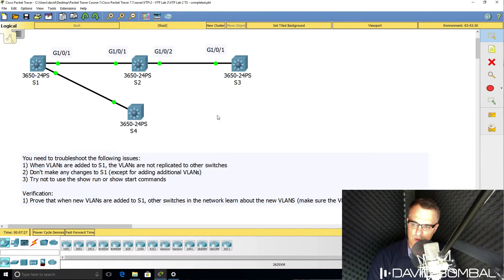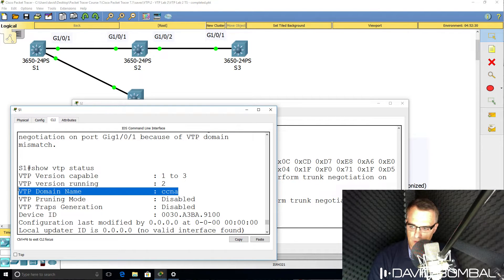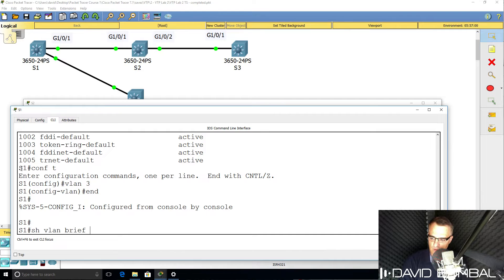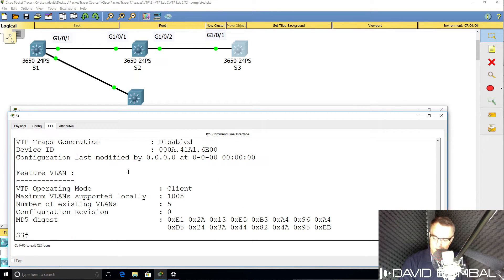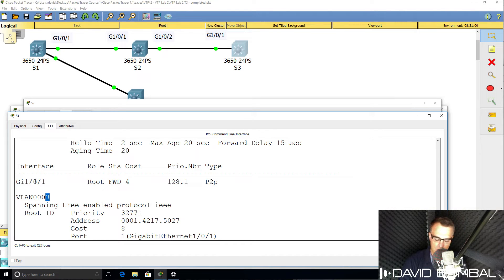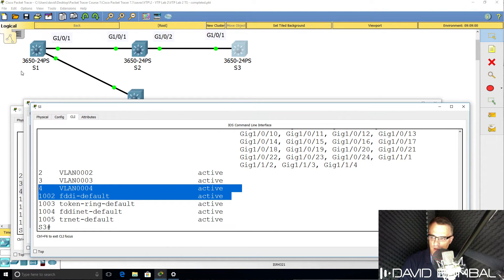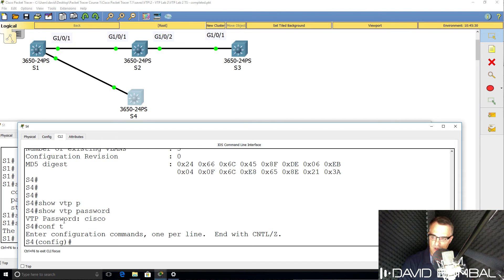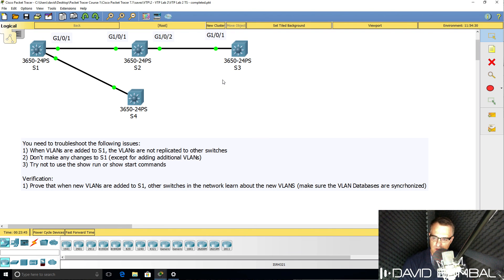Cisco CCNA Packet Tracer Ultimate labs: VTP Troubleshooting Lab. Answers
This is a Packet Tracer VTP Troubleshooting lab. Can you fix the network?

VLAN Trunk Protocol (VTP) reduces administration in a switched network. When you configure a new VLAN on one VTP server, the VLAN is distributed through all switches in the domain. This reduces the need to configure the same VLAN everywhere. VTP is a Cisco-proprietary protocol that is available on most of the Cisco Catalyst series products.

VTP packets are sent in either Inter-Switch Link (ISL) frames or in IEEE 802.1Q (dot1q) frames. These packets are sent to the destination MAC address 01-00-0C-CC-CC-CC with a logical link control (LLC) code of Subnetwork Access Protocol (SNAP) (AAAA) and a type of 2003 (in the SNAP header).

Transcription:

Okay, so in this network we need to troubleshoot a VTP and find out why when VLANs are added to switch 1, they’re not replicated to the other switches in the topology.
We can already see a problem right here.

On the output of switch 1, we see a DTP or dynamic trunking protocol domain mismatch. We’re told that the switch is unable to perform trunk negotiation on gigabit 1/0/1 because of the VTP domain mismatch and we are seeing that message in multiple times.

On switch 1, we have an issue on this port and we already know kind of what the problem is, there’s a domain mismatch we’re told.

On switch 2, do we see something similar?  And the answer is yes we do.
On switch 2, we’re also told that there’s a domain mismatch.
So on switch 2
shows vtp
and notice that message is constantly showing up.

So show vtp status
on switch 2 shows us that the domain is set to Cisco.

What is the domain on switch 1?
Notice on switch 1, we’re still getting those messages. Scrolling up you can see the show VTP status command and I don’t if you saw that but the domain was set to CCNA and here it is again.

So the VTP domain on switch 1 is CCNA but the VTP domain on switch 2 is Cisco.
So if we want to replicate VLANs or synchronize VLANs between the switches, we need to make sure that they’re in the same domain.

So looking at both these switches again, switch 1 is in this domain.
Switch 1 is configured as a VTP server, that’s good.
Switch 2 is configured in this domain, that’s a problem. It’s also configured as a server.

What we might to do is set the VTP mode to client.
So notice I can set the VTP mode to client now. That’s not going to help us in this example because we still need to configure the domain name properly.
Notice however on switch 1, the revision number is set to 0. If I do add a VLAN here, so VLAN 2, the revision number changes to 1. But we still don’t see that on switch 2.  Configuration revision number is 0 and that’s because there’s a domain mismatch.

So conf t
vtp domain and I’m going to set it to CCNA.
We’re told that the domain name has been changed.

So now, show vtp status
Notice the configuration revision number has increased to 1 and the domain name is set to CCNA. So in other words, this switch should have learned about VLAN 2 which it has. It would have learned that VLAN from switch 1.

So on switch 1, show vlan brief
At the moment, we only have VLANs 1, 2 and the other default VLANs configured on the switch, and that’s what we see on switch 2, VLAN 1 and VLAN 2 are in the VLAN database.
But what I’ll do on switch 1 is create a third VLAN, VLAN 3.

So show vlan brief
notice VLAN 3 is in the VLAN database.
And back on switch 2
show vlan brief
We see the VLAN in the VLAN database.

So switch 2 is synchronizing. It’s a VLAN database to switch 1. So that’s good.
What about switch 3?
On switch 3 we don’t see any messages apart from interfaces coming up.
show vtp status
The VTP domain is blank, that’s a problem and notice the VTP operating mode is transparent.

We have two problems here.
We need to set the domain correctly and we need to change the mode to client.
show vlan brief
Notice the switch hasn’t learned about VLAN 2 and VLAN 3.
If I set the mode to client, are there any changes?
mode is client, configuration revision number is 0, domain is still blank.
Now be careful, in the real world, switches can learn the VTP domain and automatically join it.

show vtp status on switch 1
The configuration revision number is 2. We should see that on switch 3 once the domain is configured.
So let’s set the VTP domain to CCNA.

show vtp status
configuration revision number is still 0 even though I’ve manually configured the domain name. That means that there’s another problem.